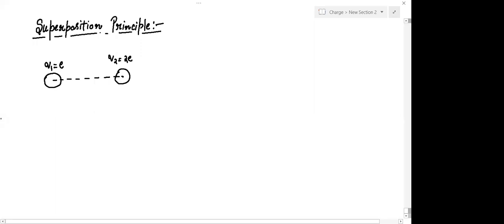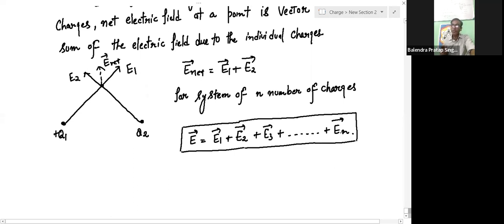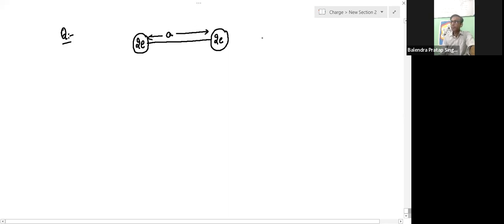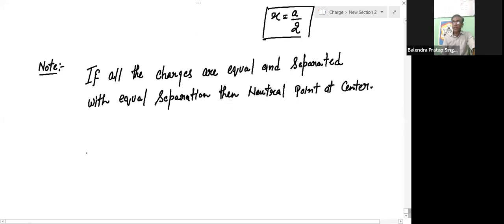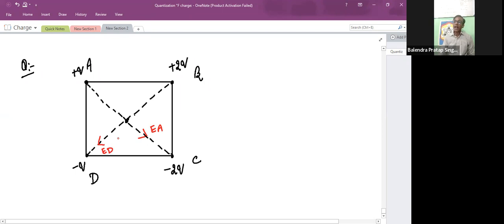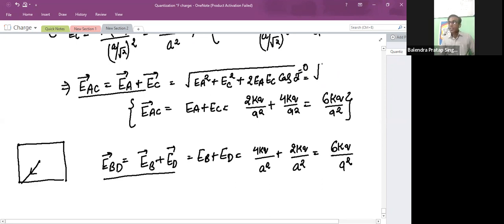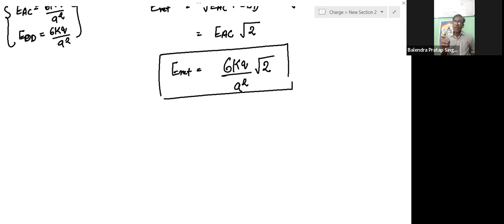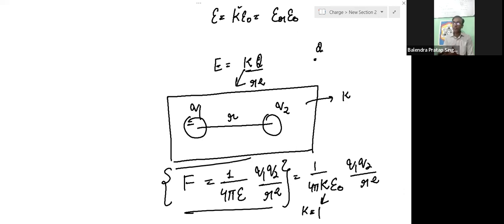Learnivio | Superposition Principle in Electric Field | Lect 6 | 12th MEB | 18-04-2022